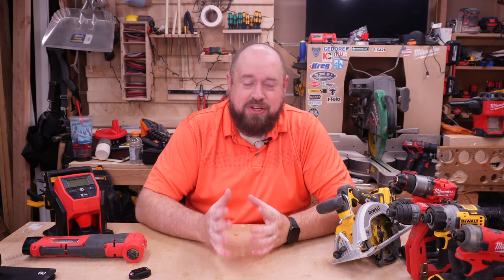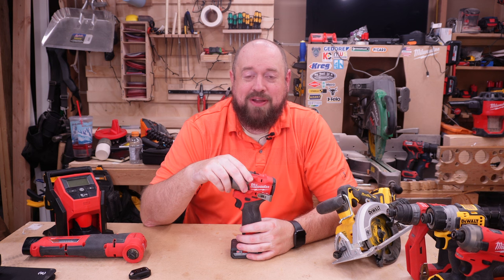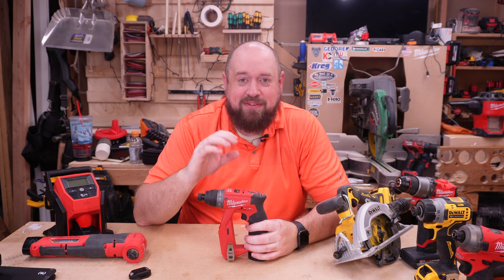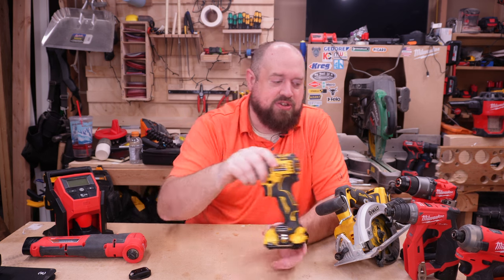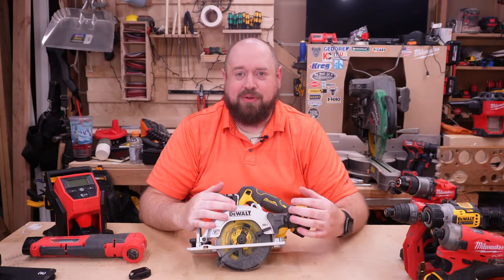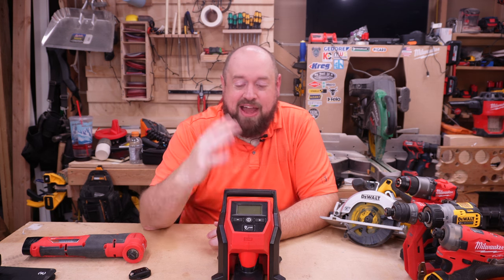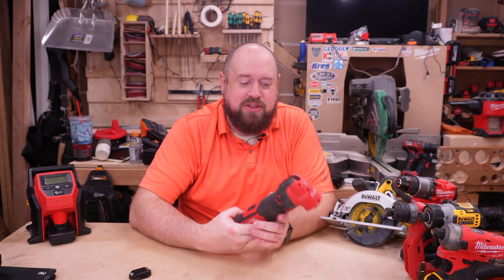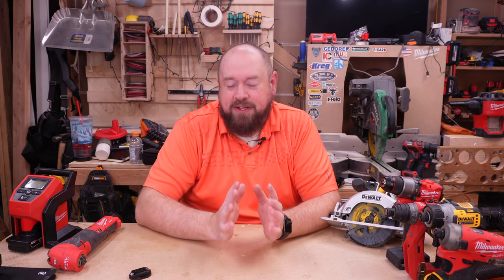Can 12 Volt Tools Be Your Only Tools???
12 Volt Tools have gotten very powerful over the last few years, so it got me thinking.  Could all of your tools be 12 volt tools?

Milwaukee M12 Fuel Hammer Drill
Milwaukee M12 Installation Drill Driver:
Milwaukee M12 Surge
Milwaukee M12 Inflator
Milwaukee M12 Fuel Oscillating Multi-Tool

0:00 Introduction
1:21 Milwaukee M12 Gen 3 Fuel Hammer Drill Model 3404-20 / $149 Bare Tool or $179 Kie
2:33 Milwaukee M12 4-in-1 Installation Drill Driver Model 3404-20/$179 Bare Tool or $249 Kit with Free Battery Promo of time of Filming
3:31 DeWALT Xtreme 12-volt Max Cordless Screwdriver Model DCF601/$129 K
4:41 Milwaukee M12 Surge Hydraulic Impact Driver Model 2551-20/$149Bare Tool or $199 Ka
5:41 DeWALT Xtreme 12-Volt 5 3/8 Circular Saw Model DCS5128/$149 Bare Tool with Free Battery Starter Kit with Purchase at time of filming
6:47 Milwaukee M12 Cordless Compact Inflator
7:58 Milwaukee M12 Fuel Oscillating Multi-Tool